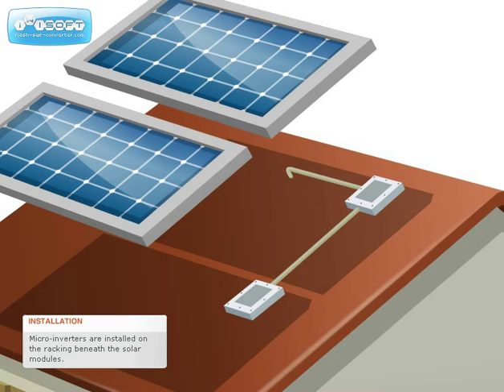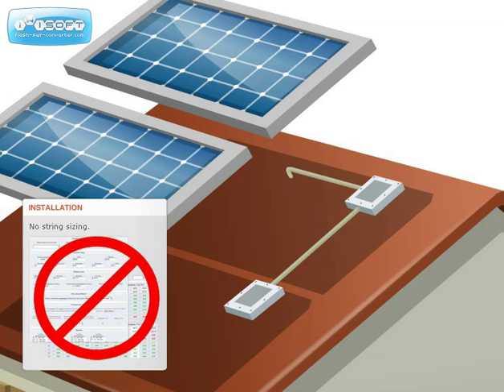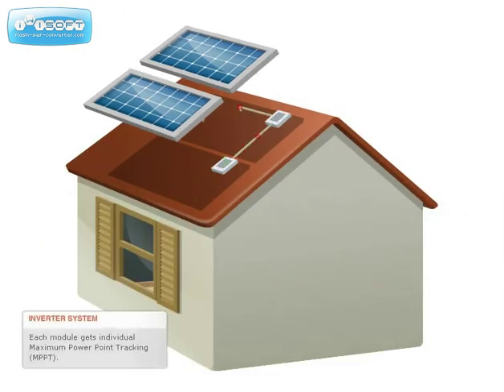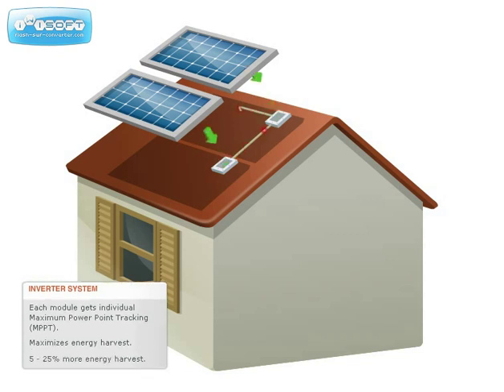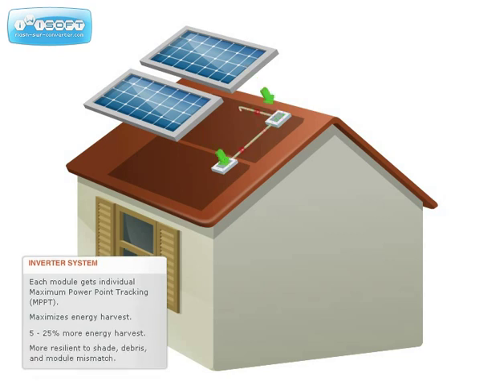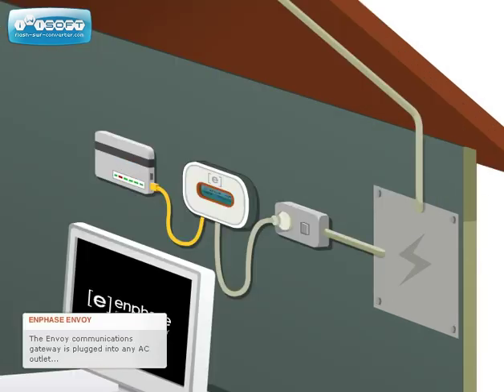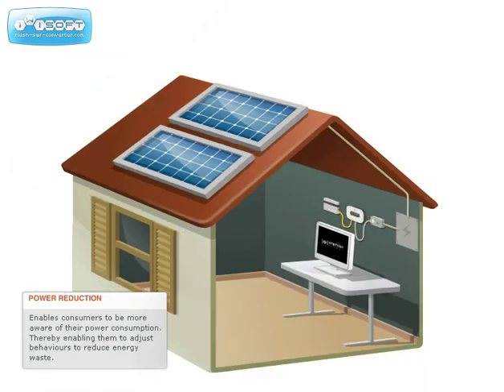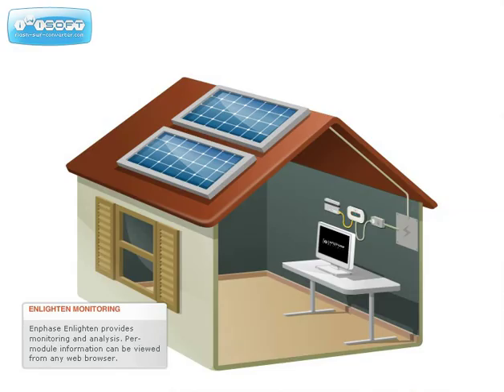Enphase Energy microinverter explained.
A presentation explaining the benefits of micro inverters from Enphase Energy Company.  The Enphase Microinverter shifts DC to AC conversion from a large, centralized inverter to a compact unit attached directly to each solar module in the power system. Distributing the conversion process to each module makes the entire solar power system more productive, reliable, and smarter than traditional inverter systems.